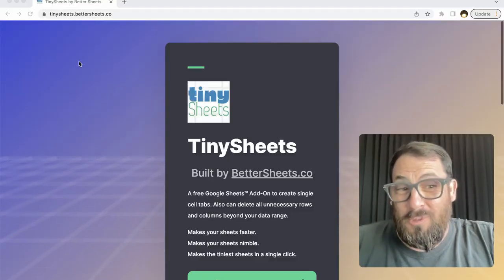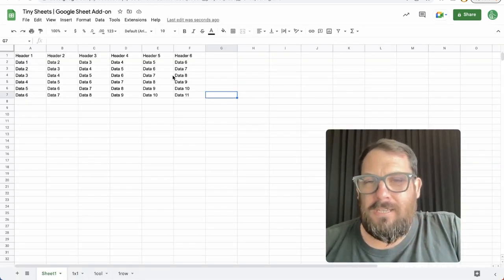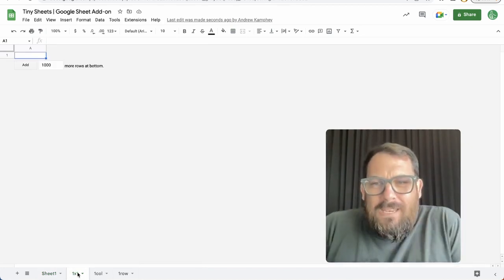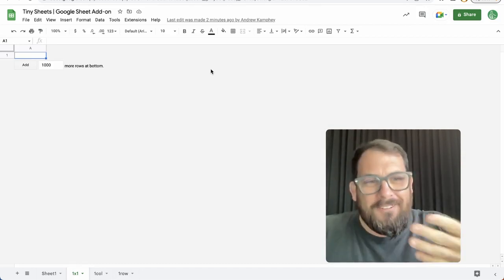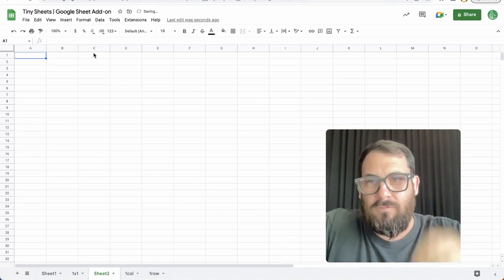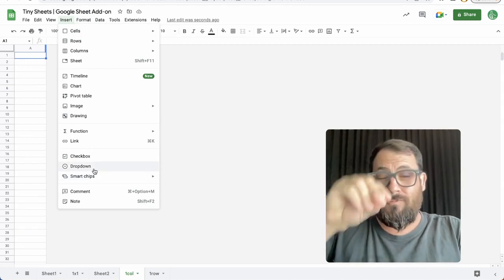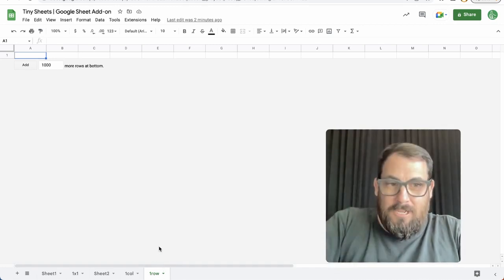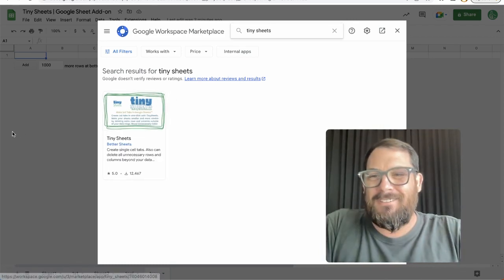How To Use a 1-Cell Google Sheet. 1 Row. 1 Column. 1 Cell.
Why would I need a 1-cell Google Sheet?

A one cell Google sheet, also known as a one by one sheet, can be useful for a variety of purposes. One of the main uses is for app script, where you can insert an API key or other information you need from someone in a specific location. It can also be useful for starting a new project, as it allows you to write notes on a smaller scale and add more rows and columns as needed. It can also be used for dropdown menus in Google Sheets. The free Google Sheets add-on "Tiny Sheets" can also be used to create a one by one sheet in one click and delete rows and columns outside of the data range.

100 Free Business Ideas - Lead Magnet, product, and business ideas you can make in a Google Sheet to validate your business ideas.